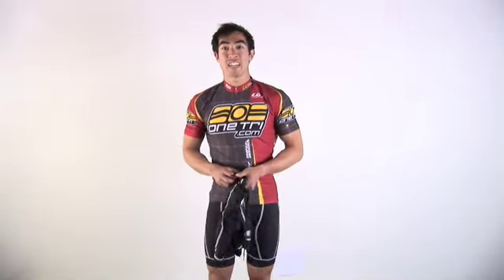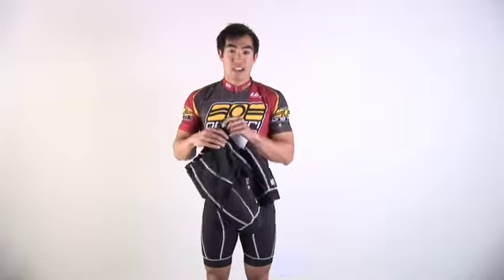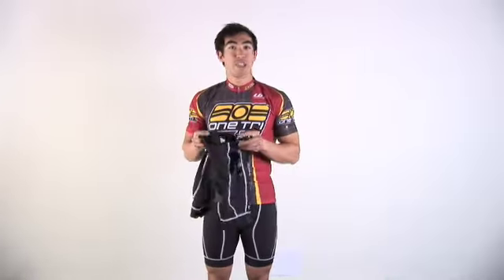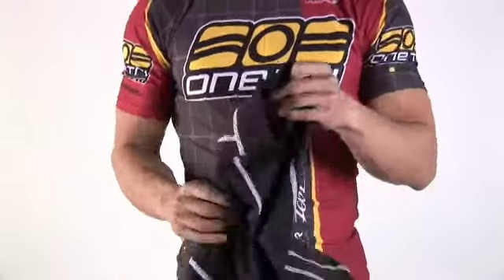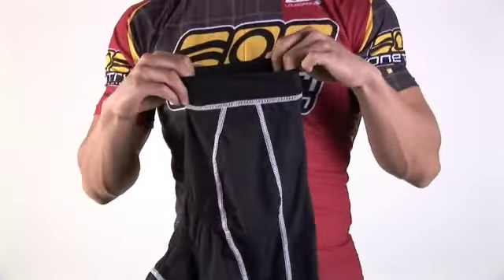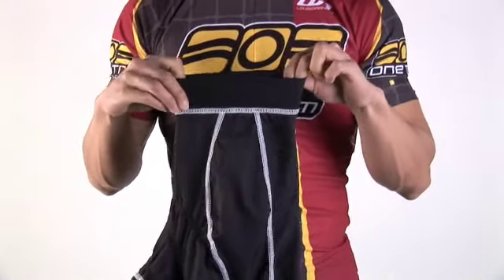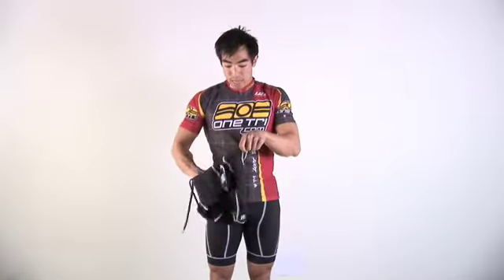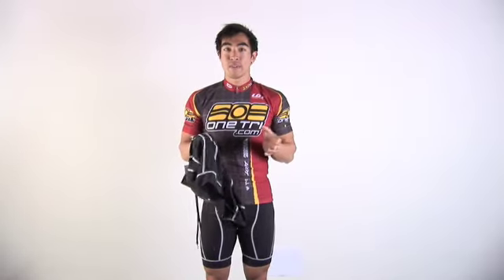De Soto Men's Forza Tri Short 2010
An enhanced version of our popular short with improved fit, comfort and most notably, our new Compressor™ double legband now in matching color to the rest of the short. Your hamstrings and quadriceps will thank you for the incredible support. This Power Tri Short has our Invisipad™, a tripad suspended from the inside to offer support and comfort without the appearance of a pad. Features Curvilinear™ seamlines, contrast flatstitch, and drawstring elastic waist. It is made of Forza Compressor™, and is great for non-wetsuit races. Swim, bike, and run in comfort without changing.

Available at OneTri.com.